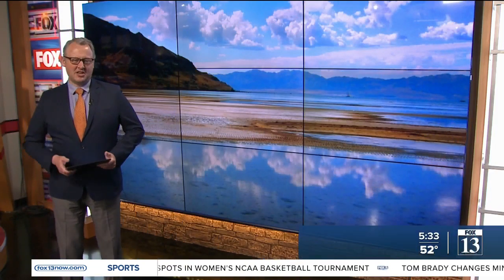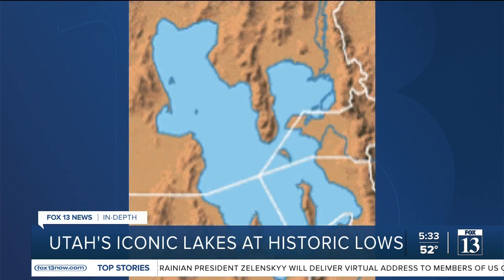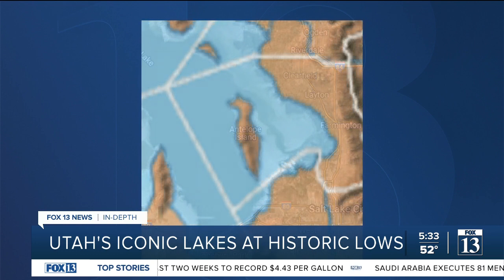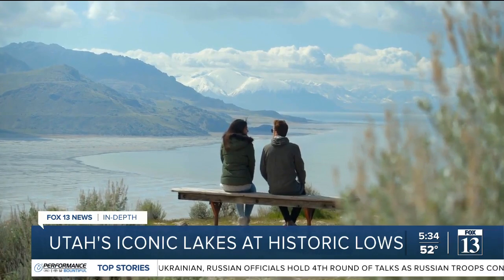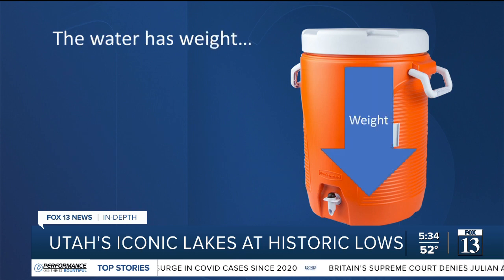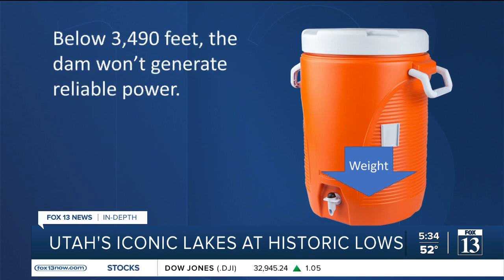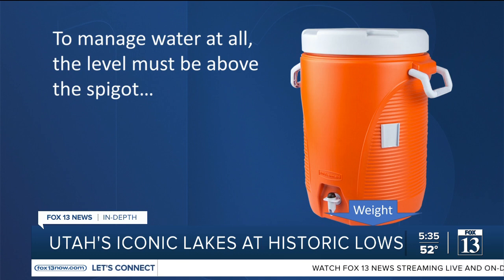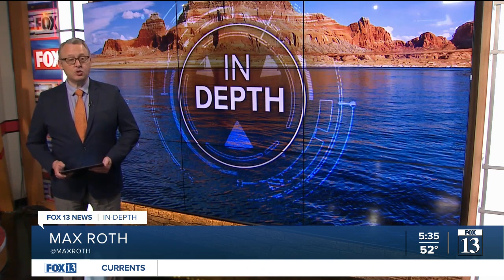In-Depth: Great Salt Lake and Lake Powell water levels still at record lows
The Great Salt Lake is six feet lower right now than it normally would be. While it’s slightly above the lowest-ever level reached late in 2021, it’s setting calendar day record lows on a consistent basis.